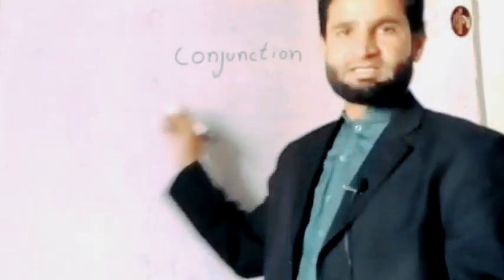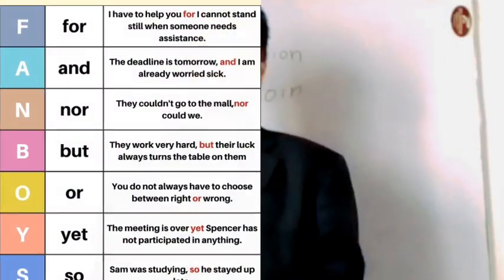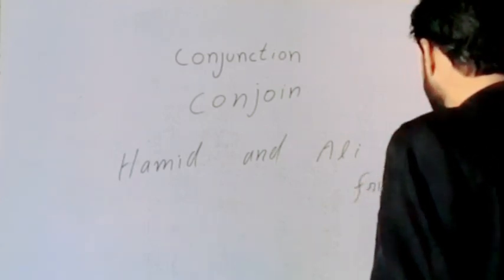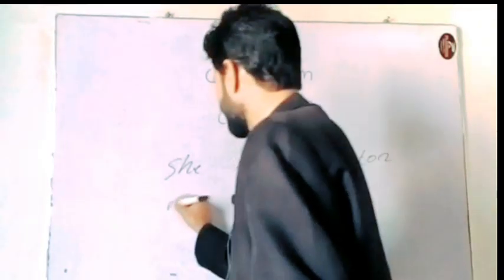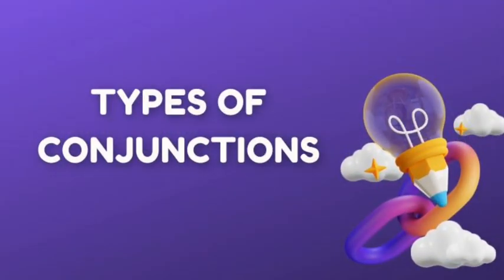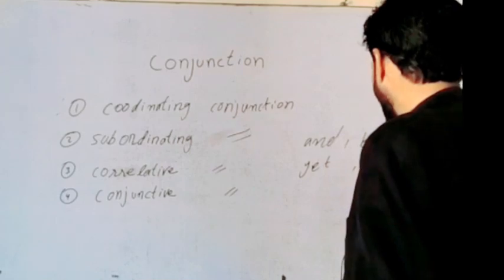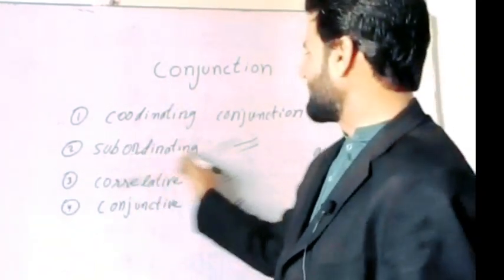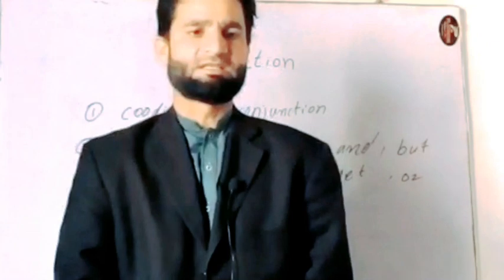Conjunctions In English Grammer|Types of conjunctions#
conjunctions in English grammar|conjunction and types of conjunctions.
advance English grammer
some words of conjunctions you should learn/english
spoken english Three types of conjunction very easy method english medium lecture Advance English grammar and spoken English class